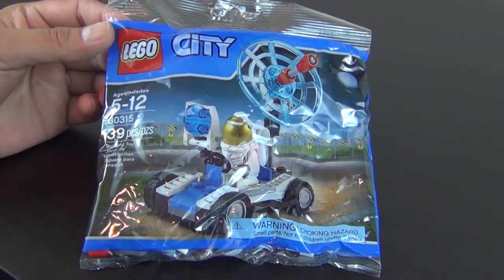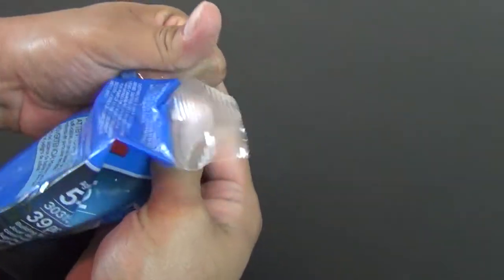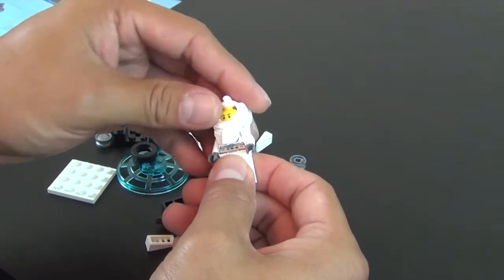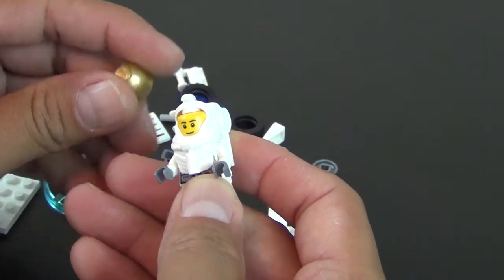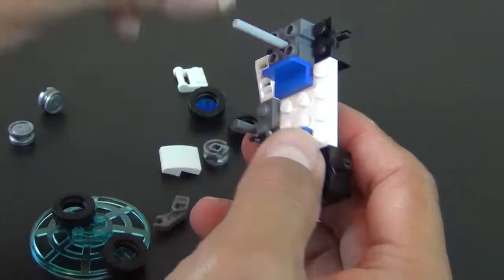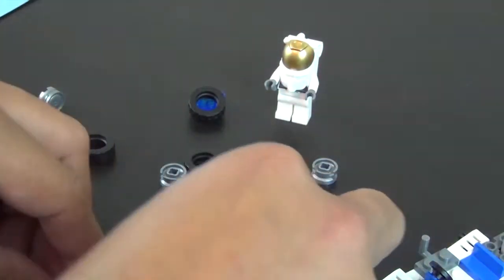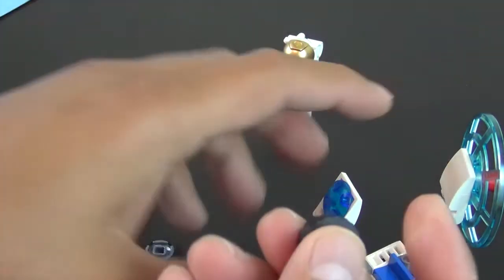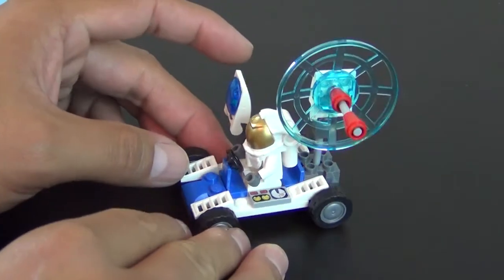Lego Build - Lego City Space Utility Vehicle Set #30315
See the unboxing and build of the Lego City Space Utility Vehicle Set #30315.